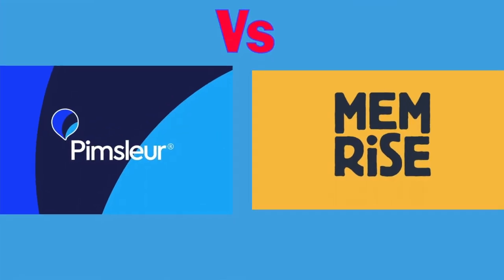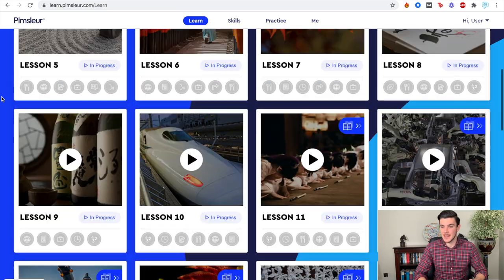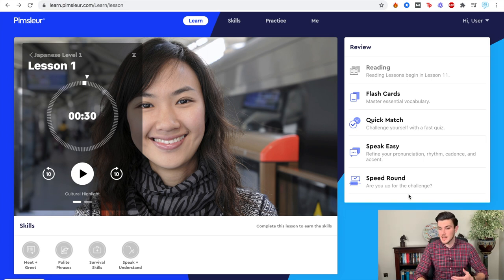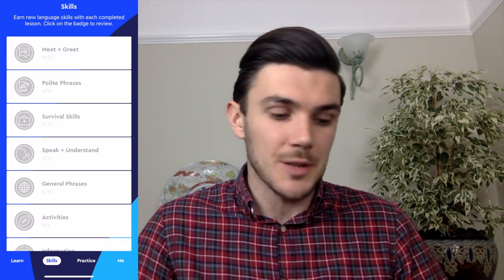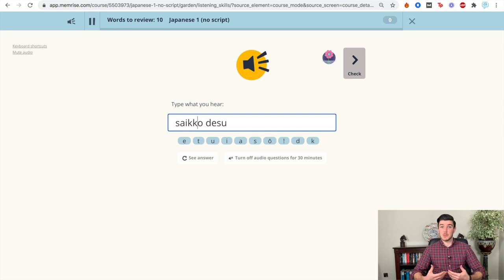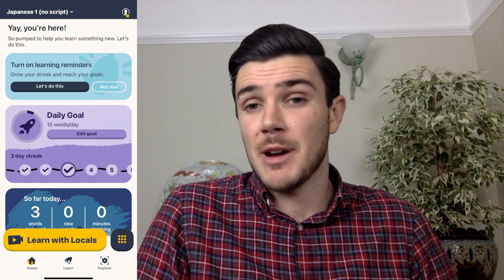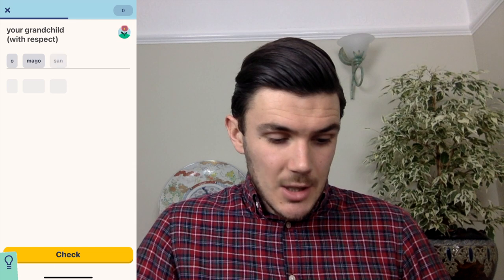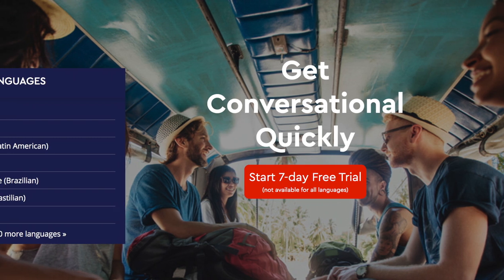PIMSLEUR JAPANESE VS MEMRISE JAPANESE (FULL REVIEW) - A Look at Both Resources on Desktop & Mobile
In this review of Pimsleur and Memrise, I test out both Premium versions for Japanese.

I have found that Pimsleur and Memrise are excellent language resources but the right one for you depends on your personal language goals and how you learn best. Pimsleur could be a sole language learning resource, whilst I think Memrise is a better supplementary resource.

In Summary:

Pimsleur PROS:

- A huge amount of content included in Premium Plan
- Native speakers feature throughout to get you used to hearing the language
- Grammar Explanations so you actually understand what you're saying and language structure
- Excellent on both Desktop & Mobile

Pimsleur CONS:

- Slightly limited visual tools
- More expensive than several competitor resources

MEMRISE PROS:

- Excellent visual learning resource
- Native speakers on screen to help with pronunciation
- Fun and user friendly
- Cheap resource

MEMRISE CONS:

- All features only available on mobile
- Will not get you speaking fluently (but is a great supplementary resource).

I have now started learning how to write in Japanese, starting with Hiragana script. Below is the Japanese book I am using.

Japanese from Zero! 1: Proven Methods to Learn Japanese with Integrated Workbook and Online Support: Proven Techniques to Learn Japanese for Students and Professionals

All views and opinions are my own. I am not paid by Pimsleur or Memrise to review their products and I do not accept payment to review or promote products online.